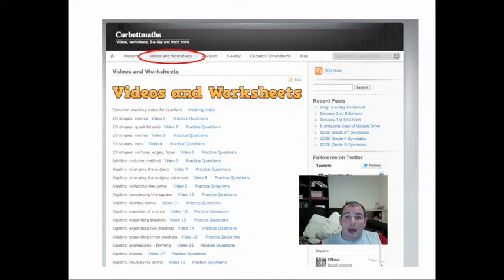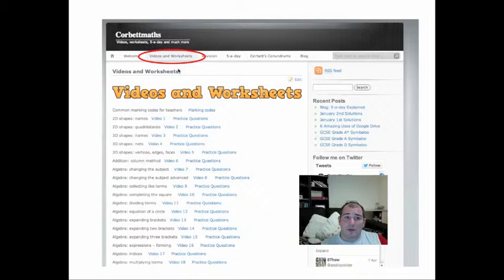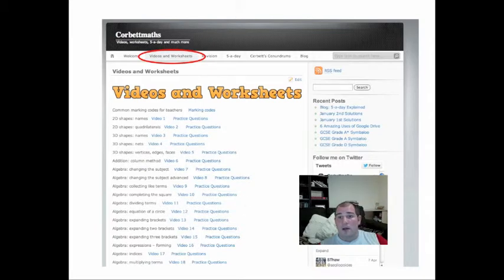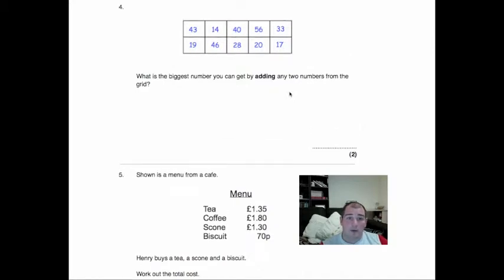Practice Questions Explained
A video explaining what the Practice Questions are and how they could be used.

Perhaps a 5-minute showing in a department meeting?